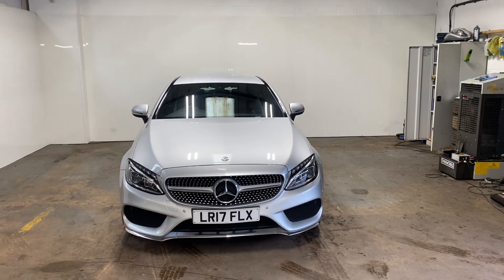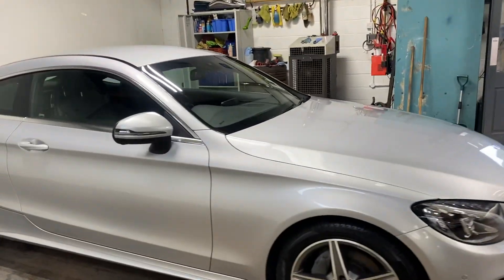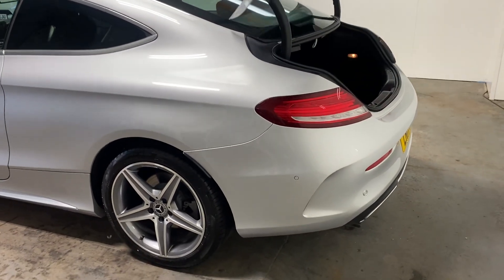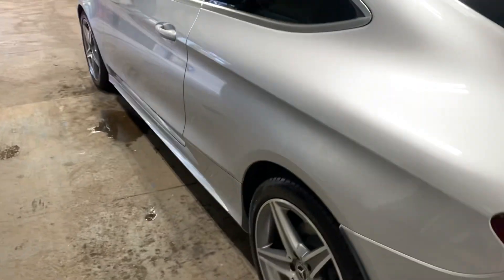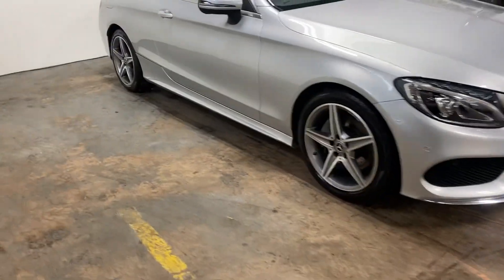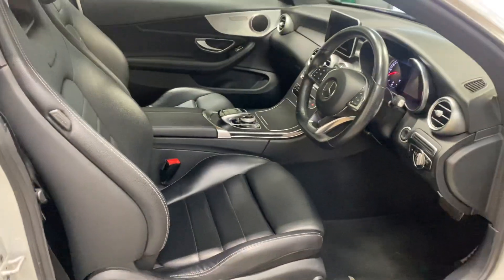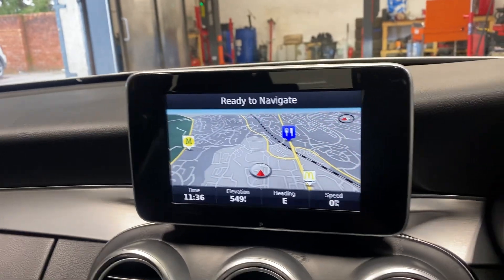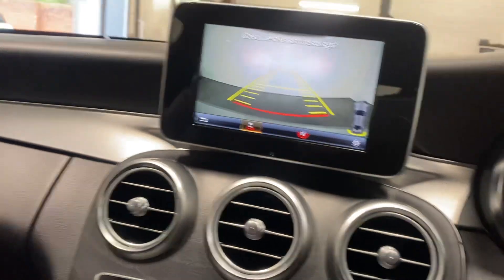15 March 2023